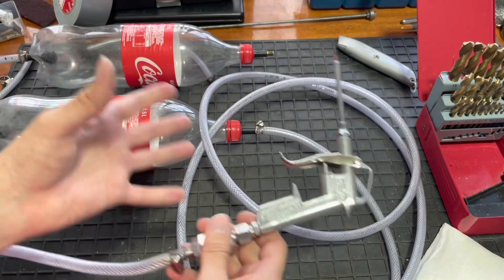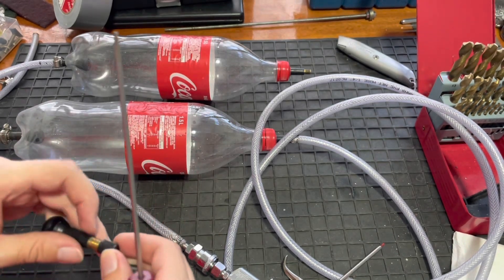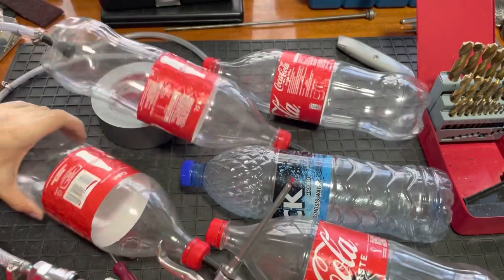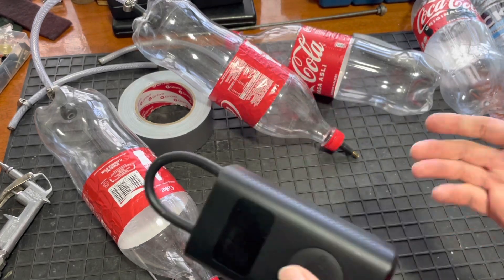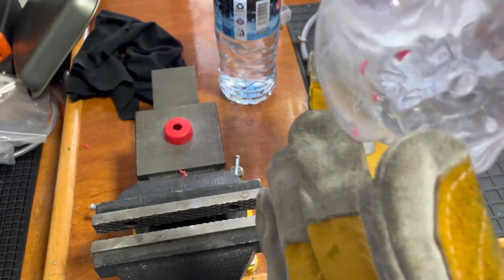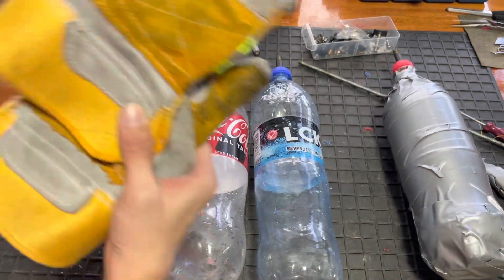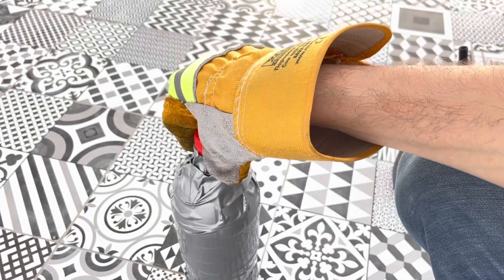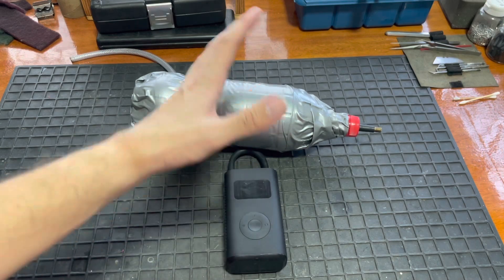Home Made Air Compressor For Bike Maintenance.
In this video:

How to make a cheap and simple air compressor for your home or small business for bike maintenance tasks.

For the “electric bike pump,” just go to Aliexpress and enter that into the search box. Unfortunate the one I bought is no longer available. But better and cheaper ones are now available. 👍🏻

If you have any questions just ask in the comments and I will get back to you.

Send it to a friend,

Safe riding,

Reg.